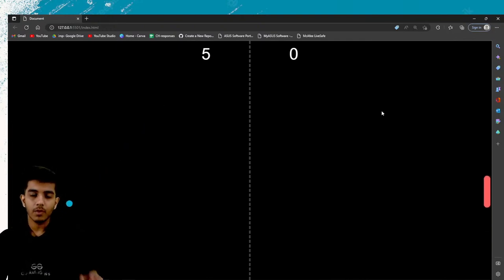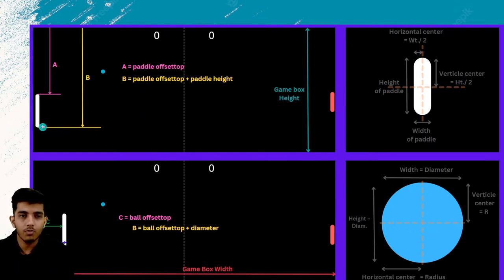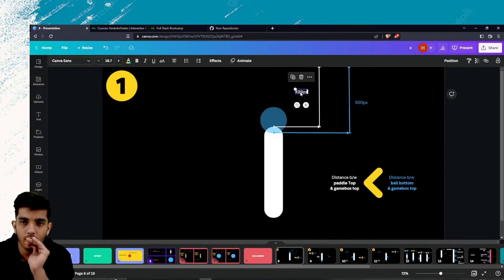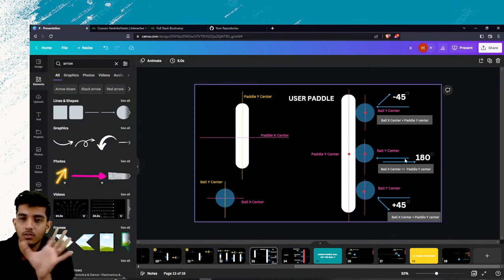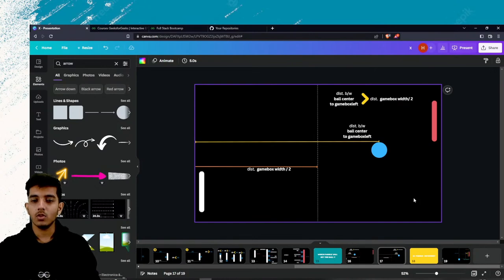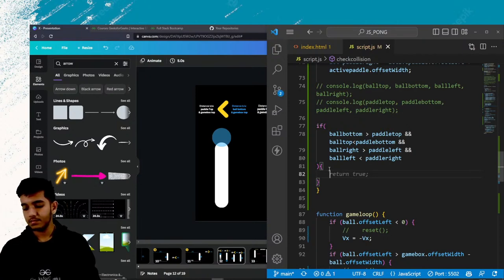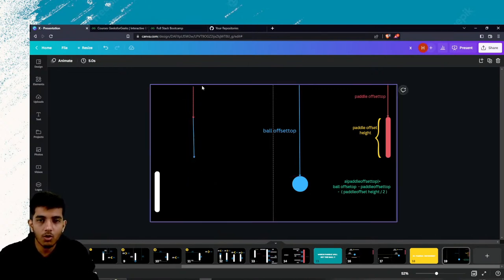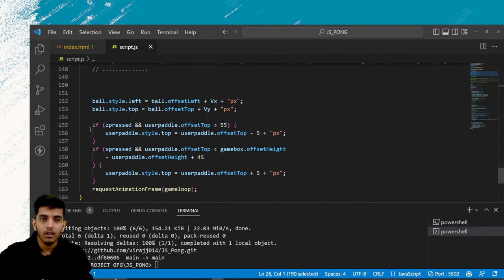Make a Pong Game Using JavaScript ( part - 2 ) | JavaScript Projects Beginner to Advanced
Learn how to create a Pong Game using HTML, CSS and JavaScript in this step-by-step tutorial. This project is perfect for beginners to advanced JavaScript developers, as it covers the basics of HTML, CSS and JavaScript. We'll walk you through the process of building a Pong Game from scratch, including setting up the HTML, styling with CSS and adding the JavaScript code. Get ready to create your own game and learn the fundamentals of JavaScript!